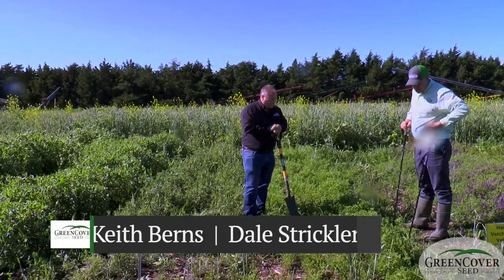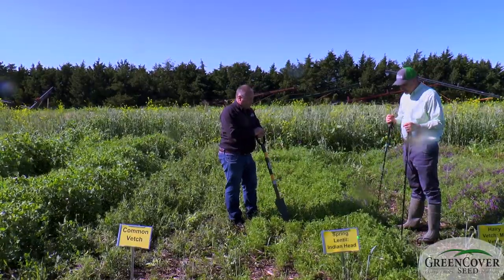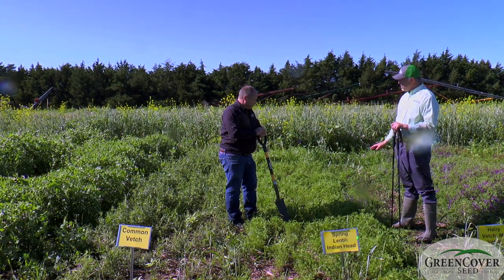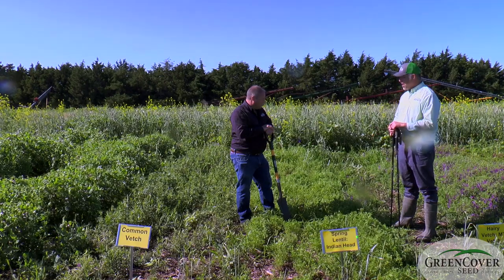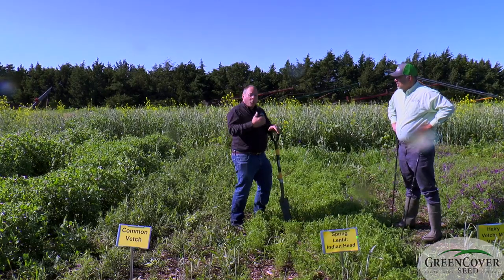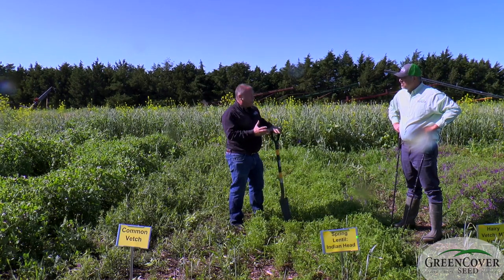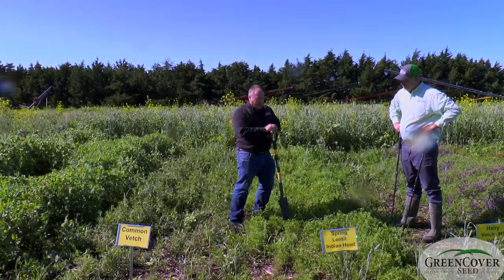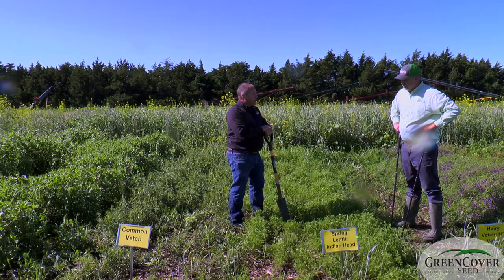Spring Lentils (Indian Head) - Test Plots 2019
Keith and Dale talk about Spring Lentils!